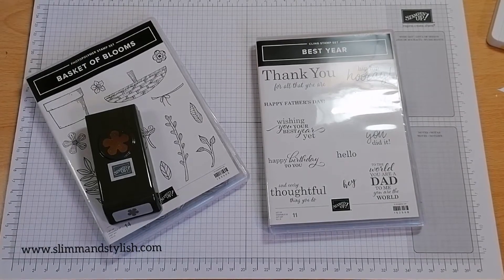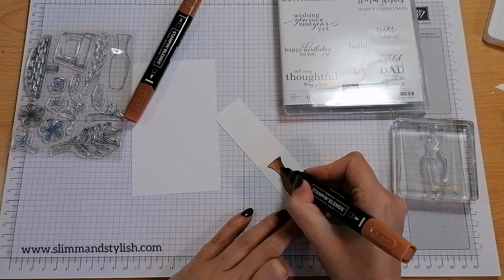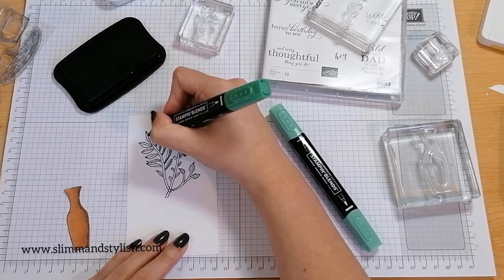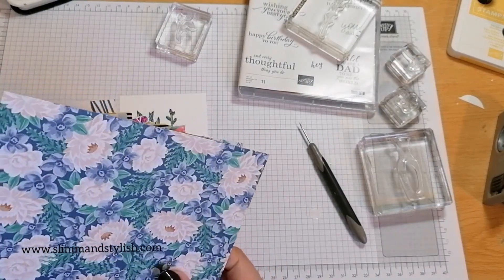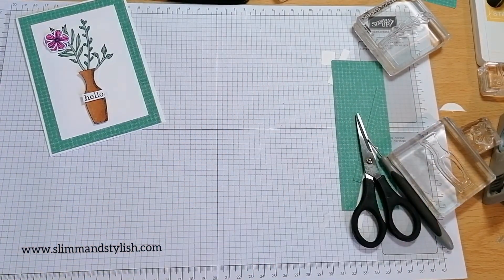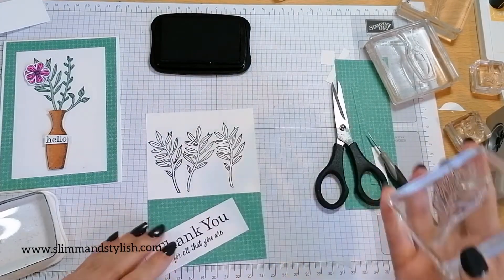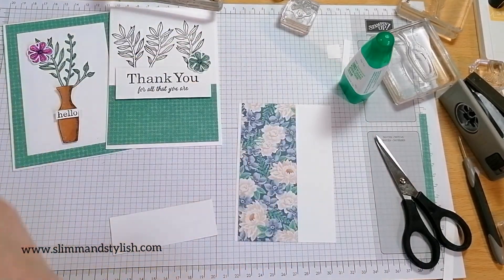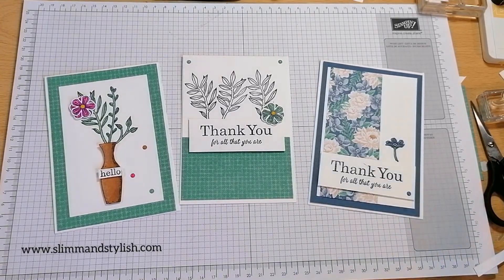Basket of Blooms - THREE Different Cards Saturday Series: Stampin' Up!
Helzie is also on Facebook, Instagram and Pintearest